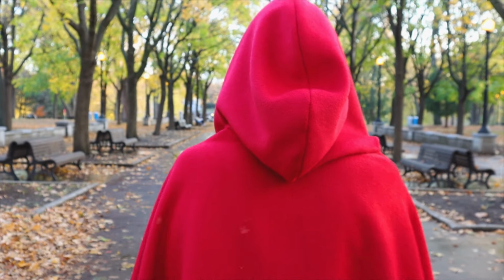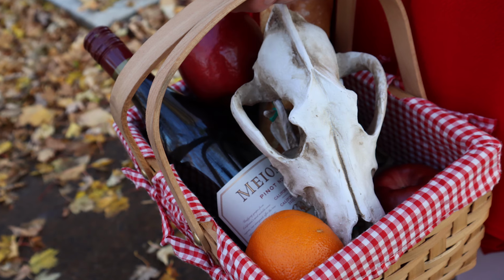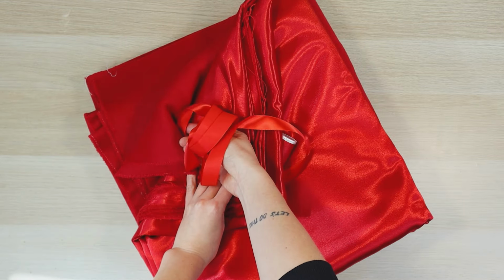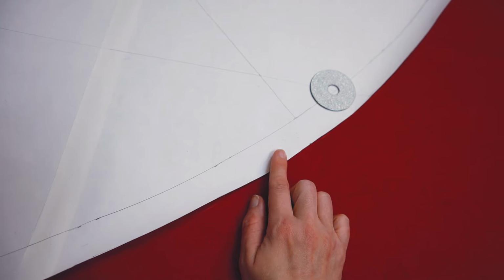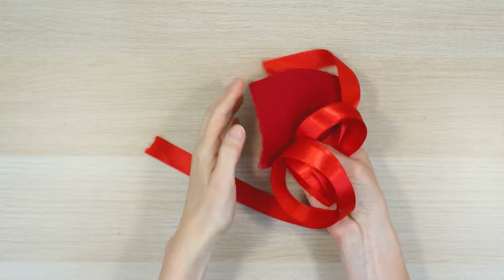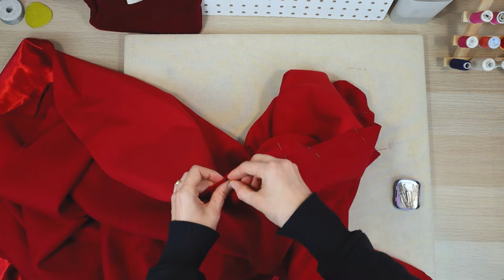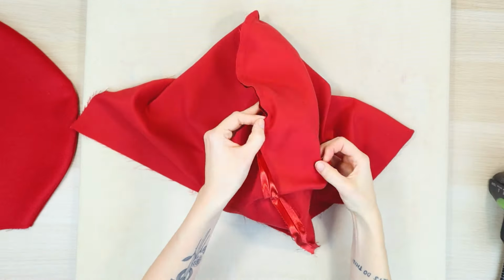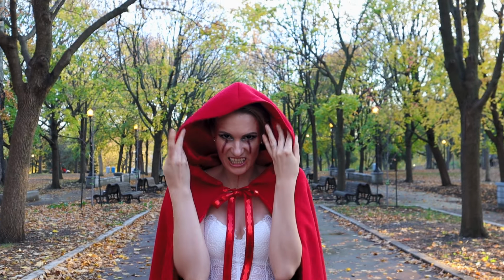How to Make a Red Riding Hood Cape with a Dark Halloween Twist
Let’s put a dark twist on Little Red Riding Hood! Follow my step-by-step tutorial to make the classic crimson hooded cloak and become a vampiric version of this timeless fairytale character.

▼ ABOUT ME ▼

My name is Matilda. Some call me Matti and that’s how the name Miss Matti was born. I am a multi-passionate fashion designer, that doesn't only love sewing & knitting clothes, but I also love trying out all sorts of creative projects. My goal is to help you live a more creative & sustainable life both for yourself & the planet.